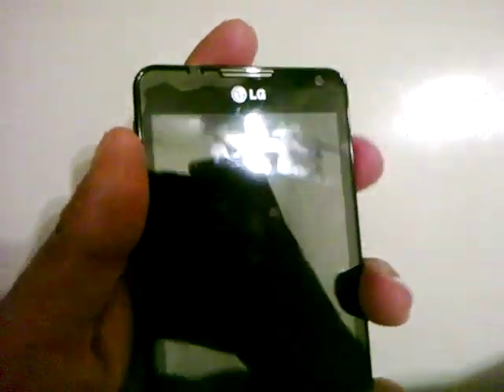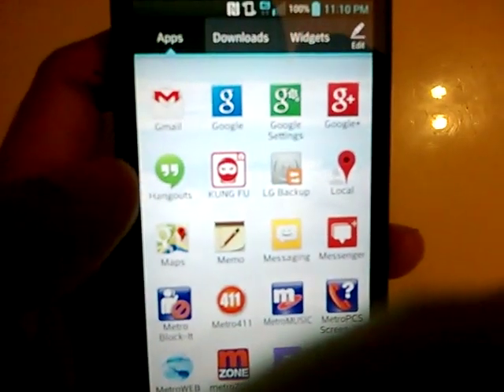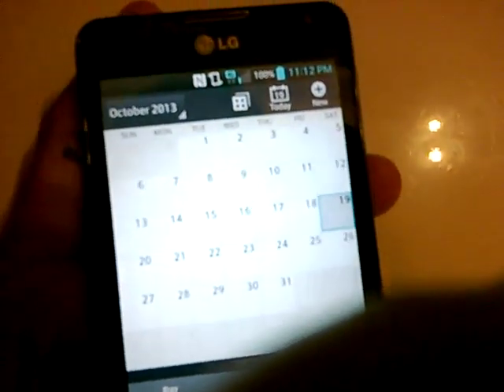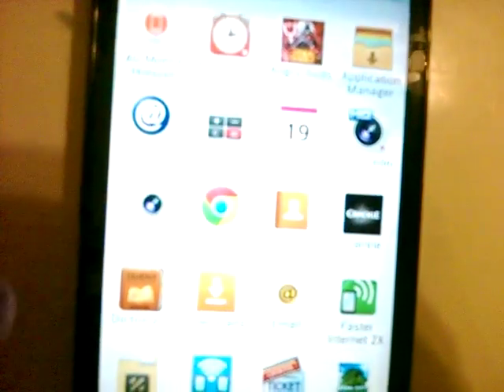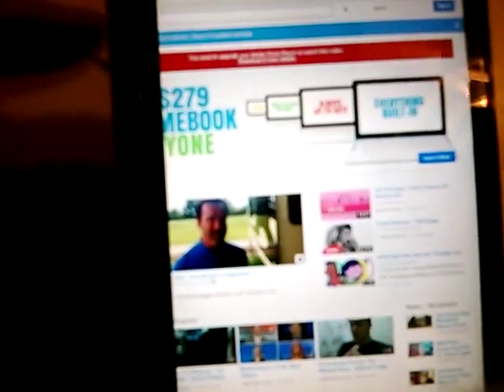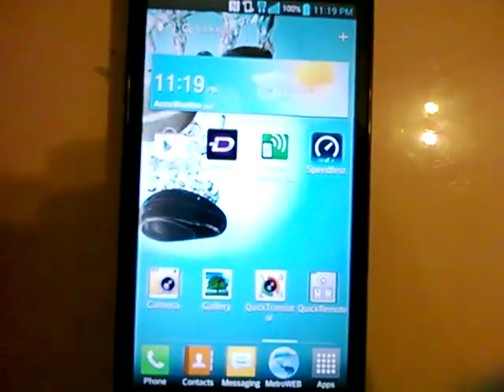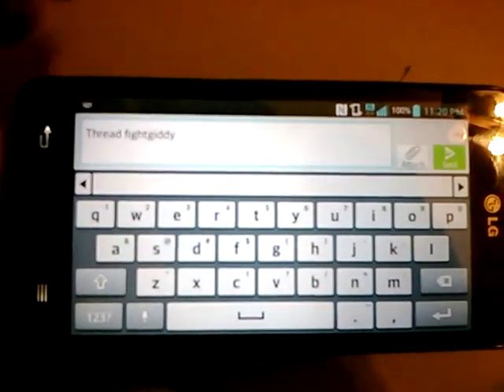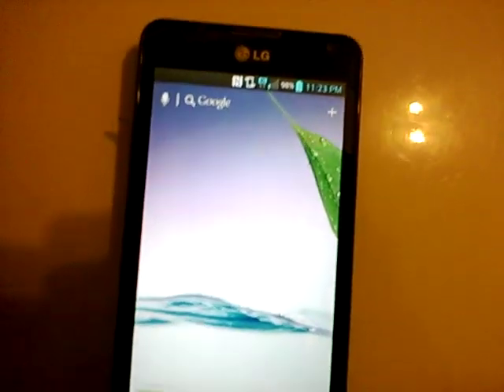lg optimus f6 metro pcs review lte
Review of the new LG optimus f6 for metro pcs. This phone uses the new lte network for metro pcs for blazing fast download speeds!questions comment!